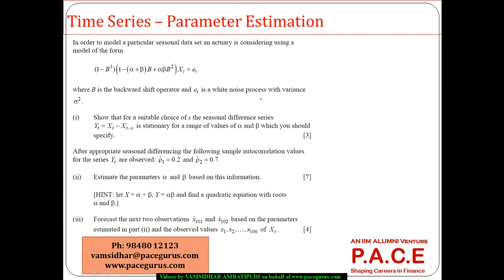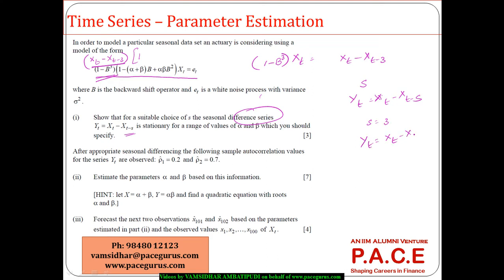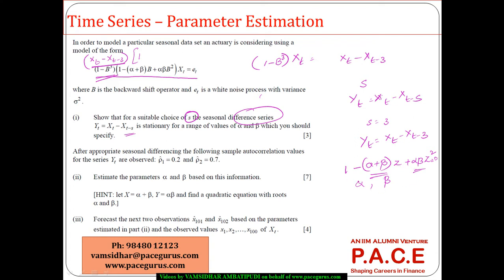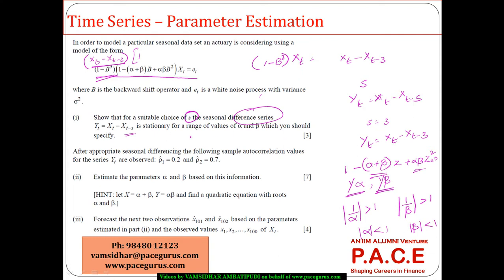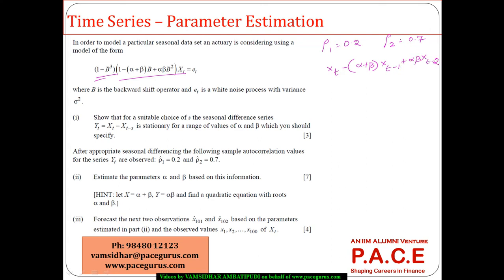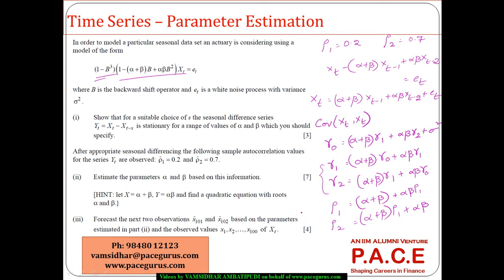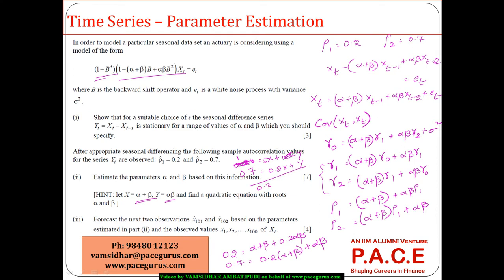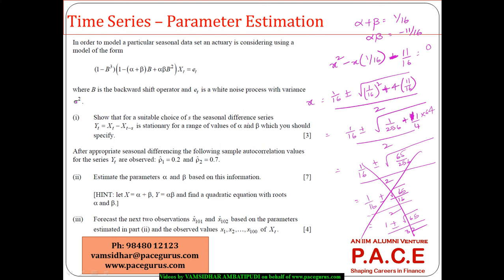Time Series Parameter Estimation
Training on Time Series Parameter Estimation for CT 6 statistics by Vamsidhar Ambatipudi